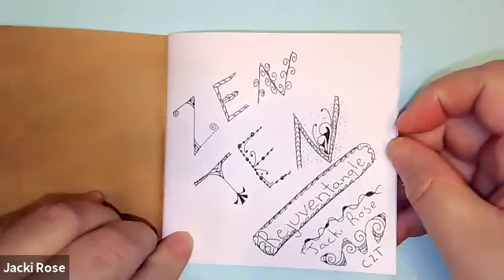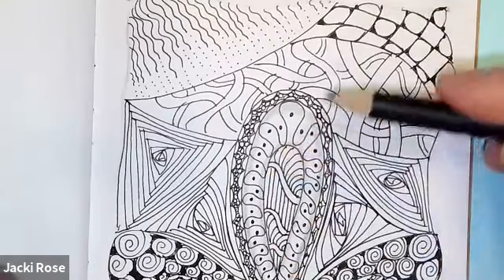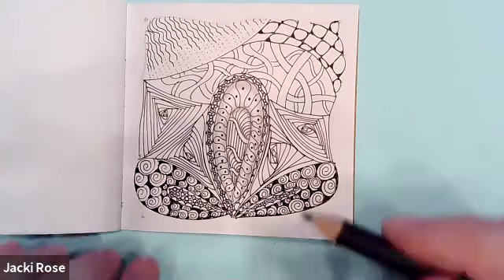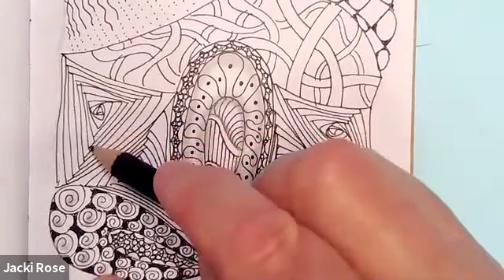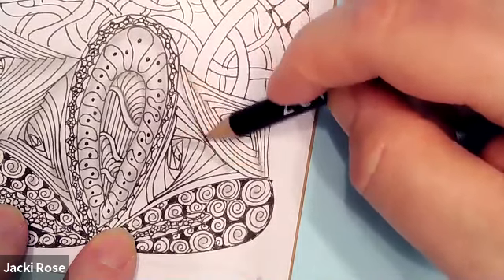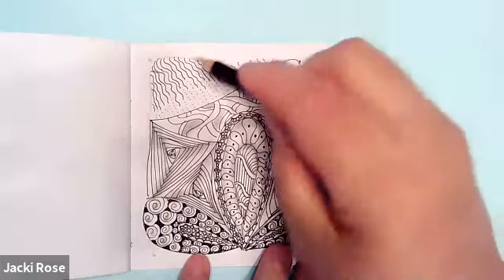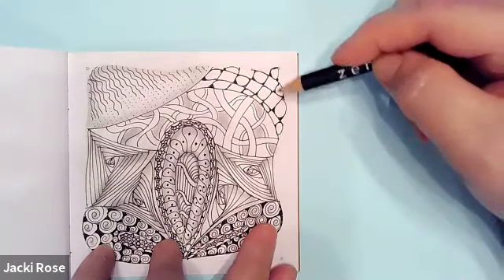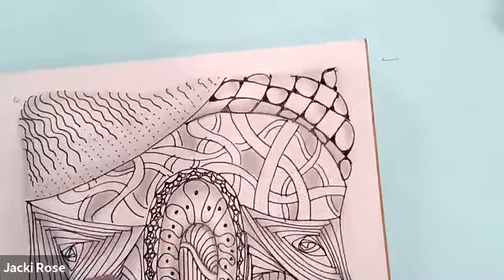ZenTen 11-13-20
Zentangle Mindful Drawing with Jacki Rose, CZT